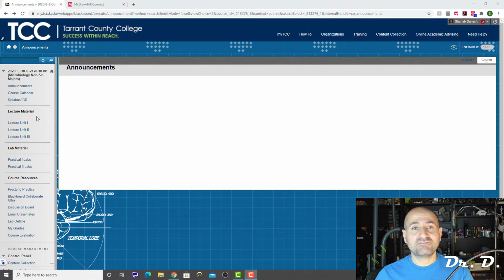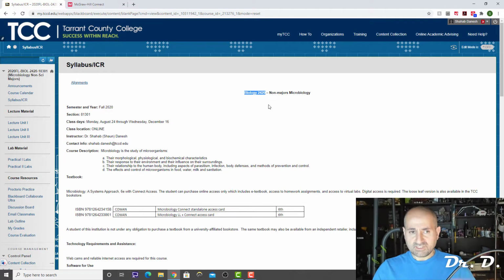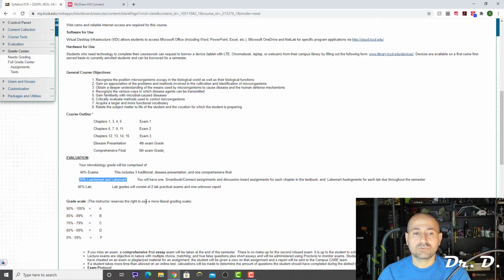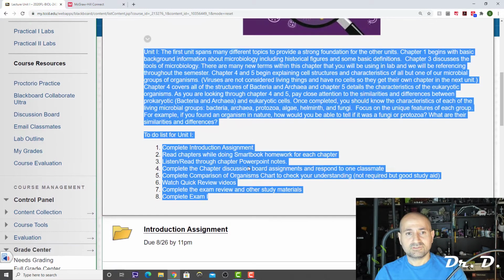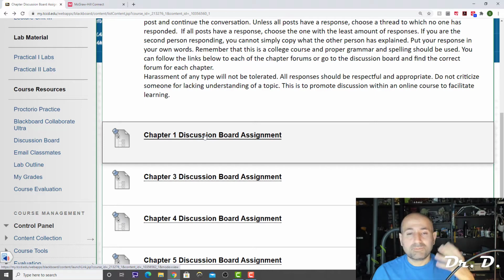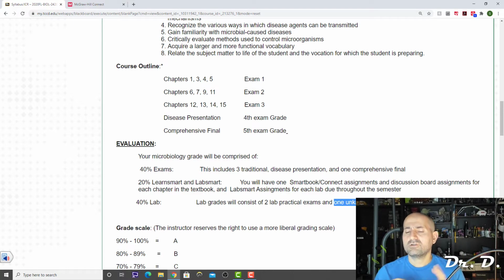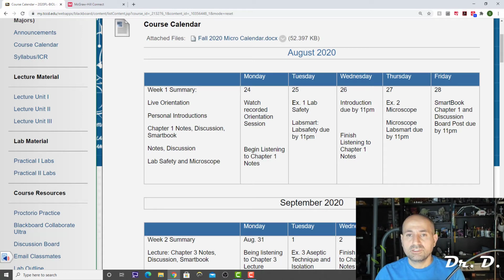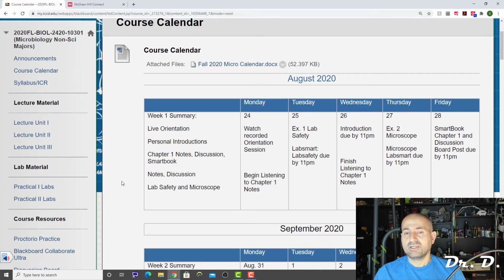TCC BIOL2420 Orientation Video!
Welcome to BIOL2420!